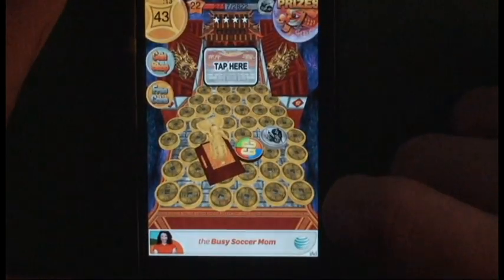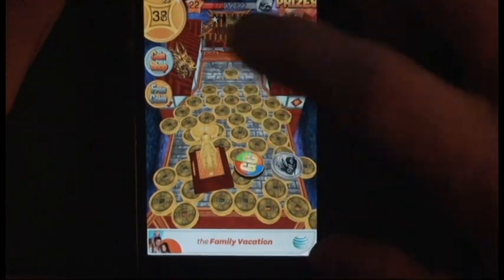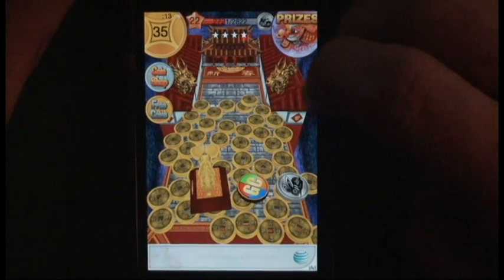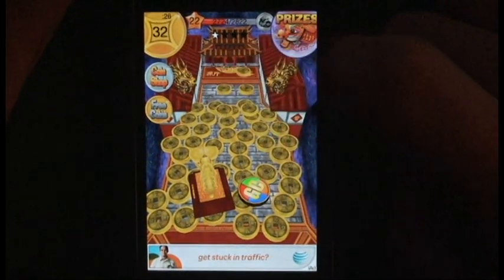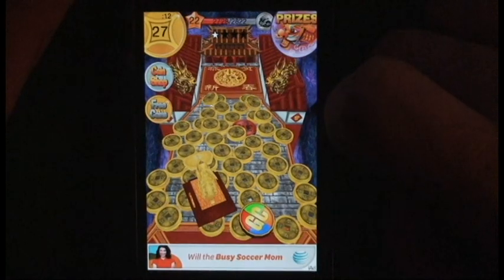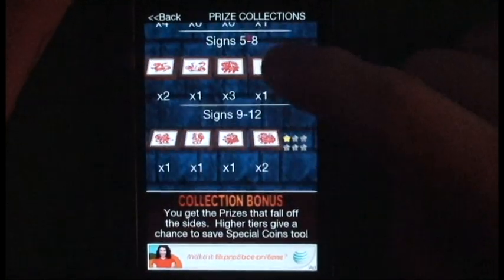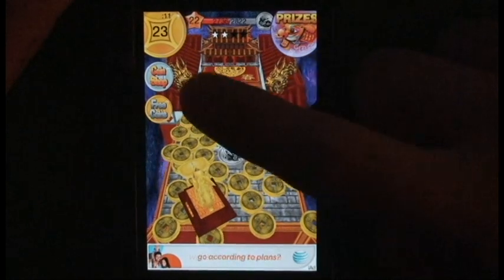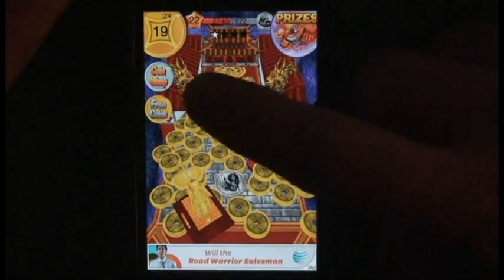CoinDozer Asian New Year - App Review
to read the full app review.